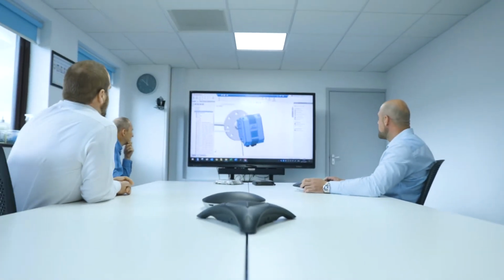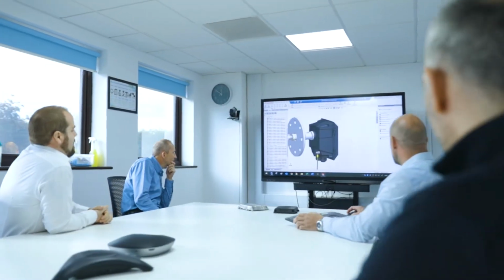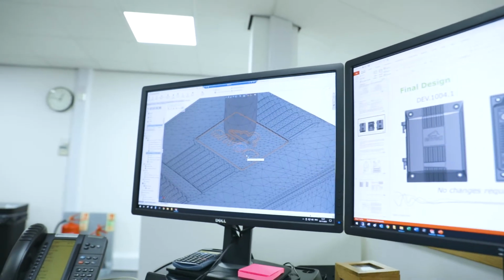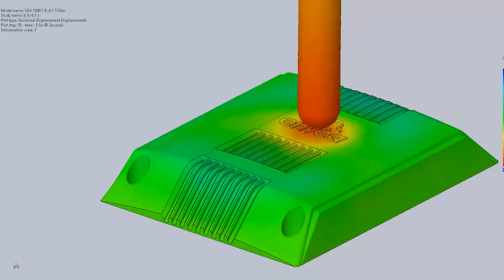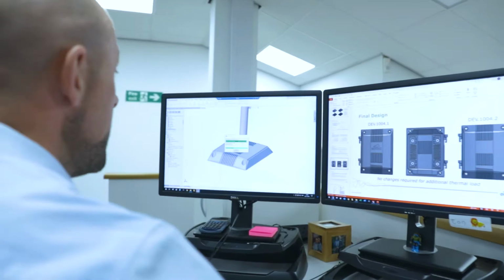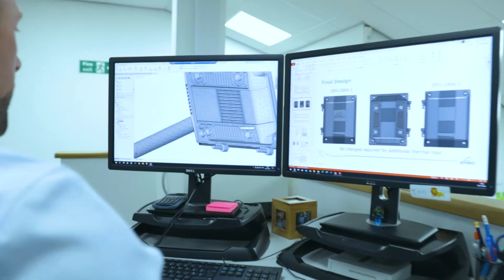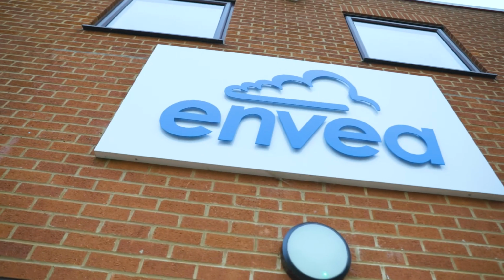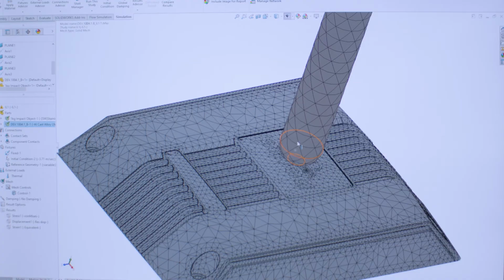ENVEA measure success thanks to SOLIDWORKS Simulation (Video Case Study)